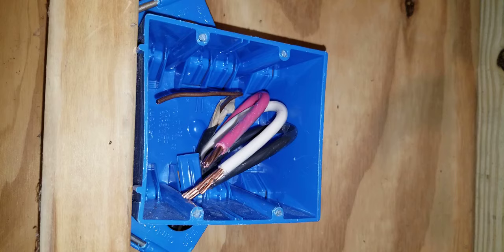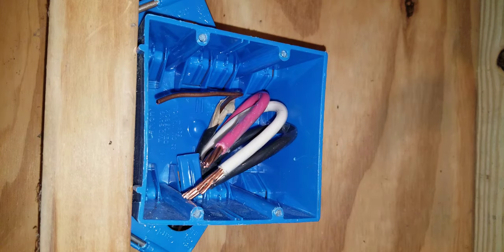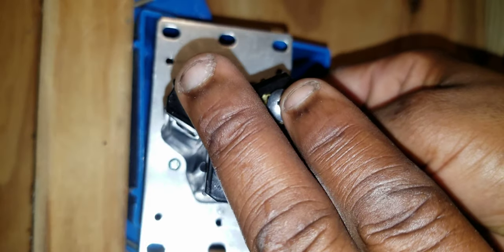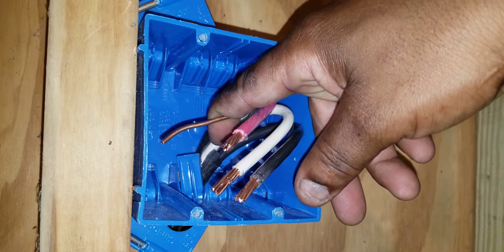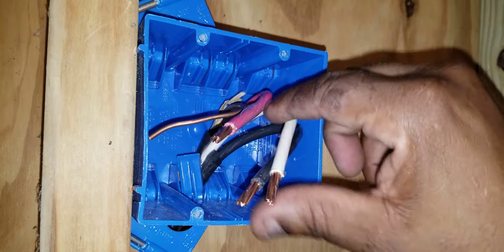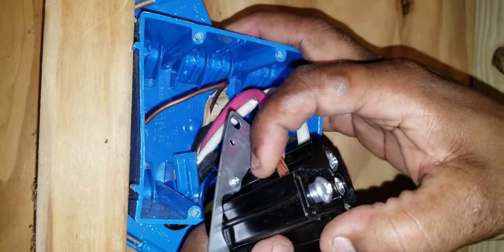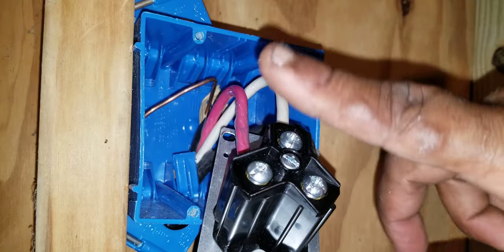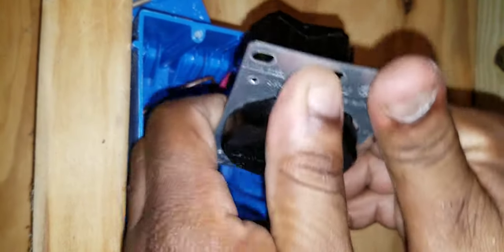How to install a 3 wire range outlet.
This video explains how to install a 50amp 3 wire range outlet.